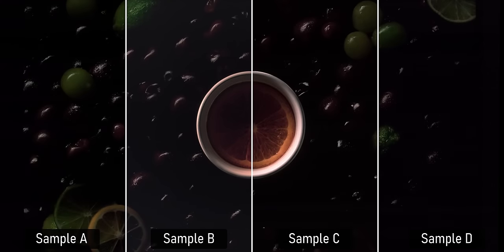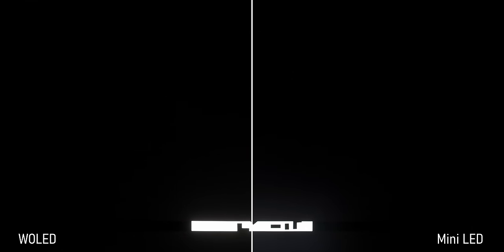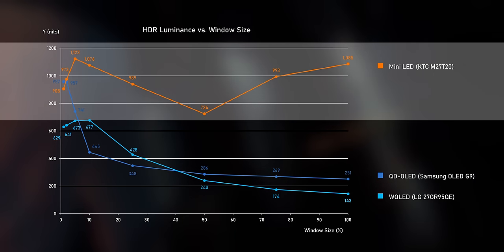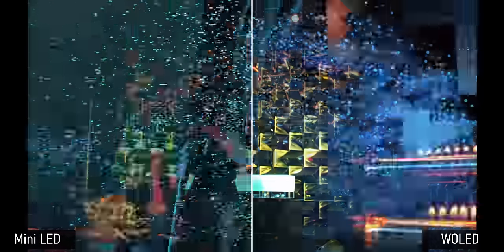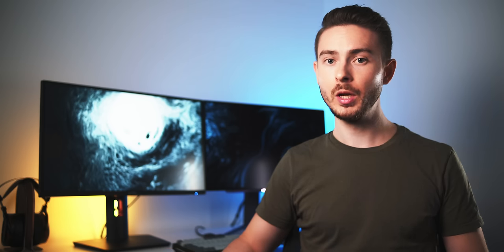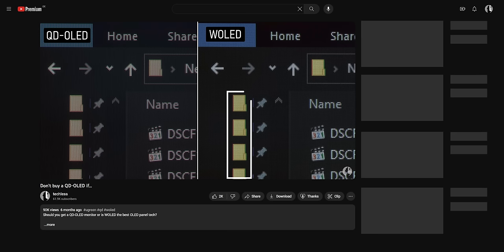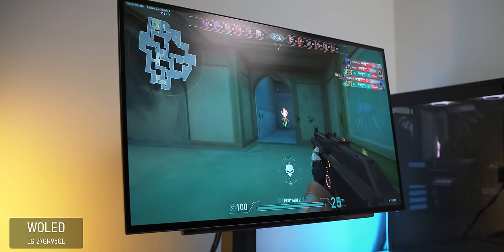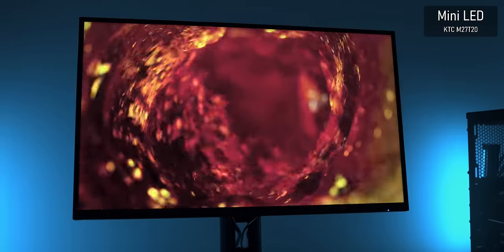Is Mini LED really worse than OLED?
Can you actually tell the difference between Mini LED and OLED? Let's comprare Mini LED vs OLED side by side.